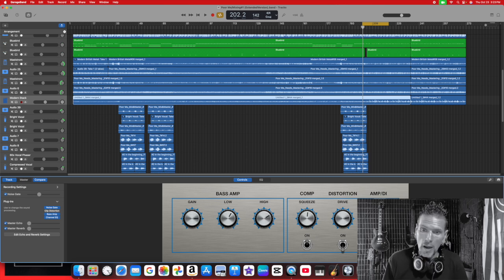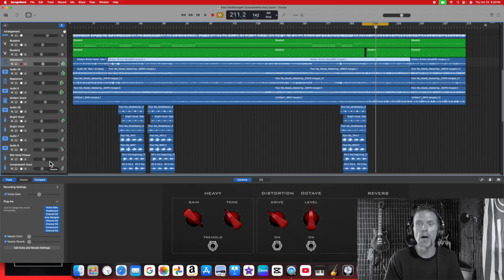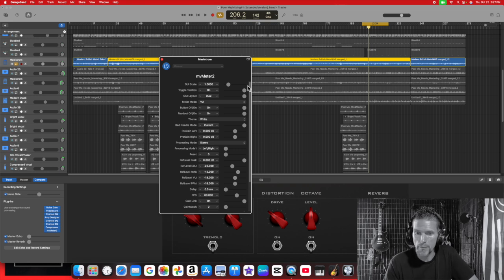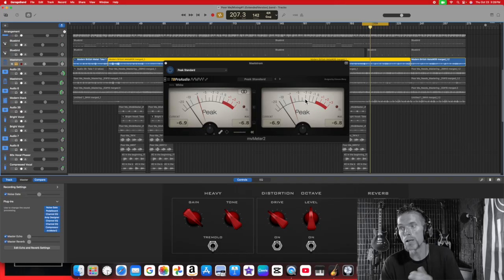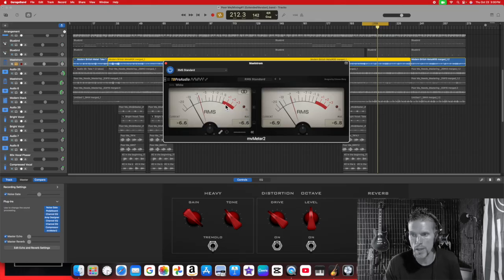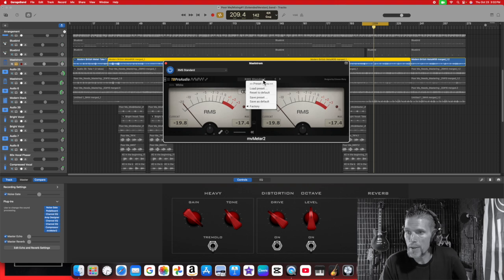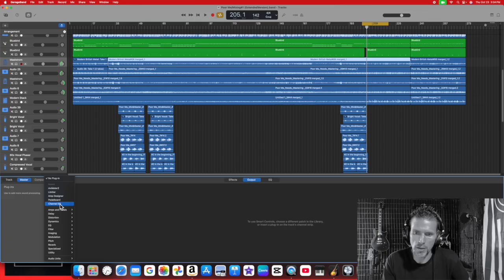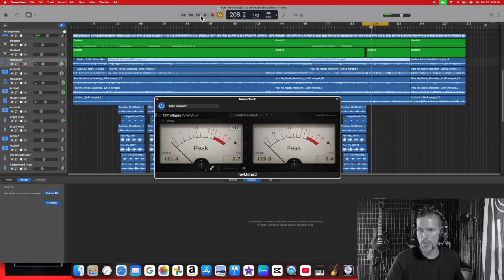How To Use mvMeter2 In GarageBand | Free VU Meter Plugin (Pt.3) Update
In this follow-up tutorial, I show you how to use the free mvMeter2 plugin by TB Pro Audio inside GarageBand on Mac. If you’ve already installed mvMeter2 and want to learn how to read it, set proper levels, and use it for gain-staging and mixing, this video walks you through every step.

You’ll learn how to:

✅ Load mvMeter2 on individual tracks and the master bus
✅ Read VU and PPM meters for accurate mix levels
✅ Use it for gain staging and cleaner mixes
✅ Compare your GarageBand levels to pro-mix standards

mvMeter2  is completely free and a great tool for improving your mix balance and mastering workflow in GarageBand.